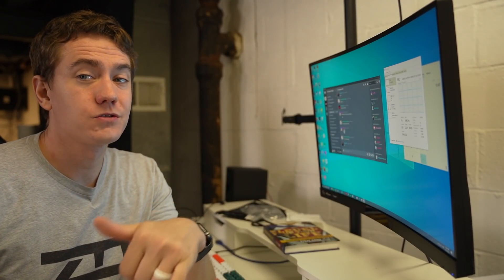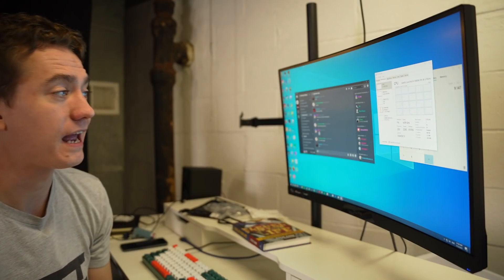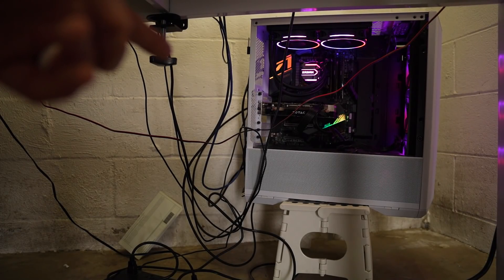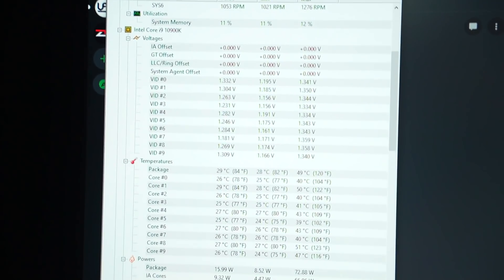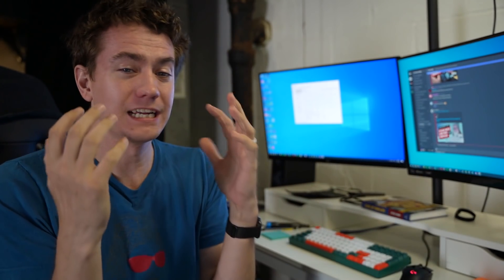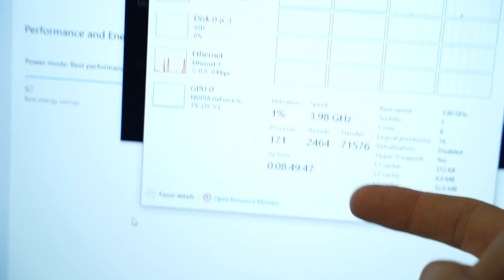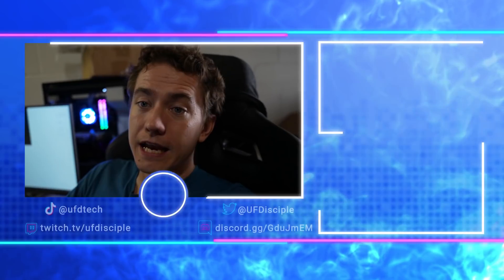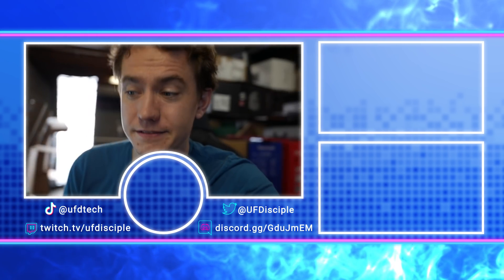My PC Was Dying - I Can't Believe What Fixed It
► LIAN LI LANCOOL II Mesh
► MSI Z490 ACE
► Intel i9-10900K
► ViewSonic ELITE XG270QG
► LG 27UN850-W 27 Inch Ultrafine

Presenter: Brett Sticklemonster
Videographer: Brett Sticklemonster
Editor: Catlin Stevenson
Thumbnail Designer: Reece Hill